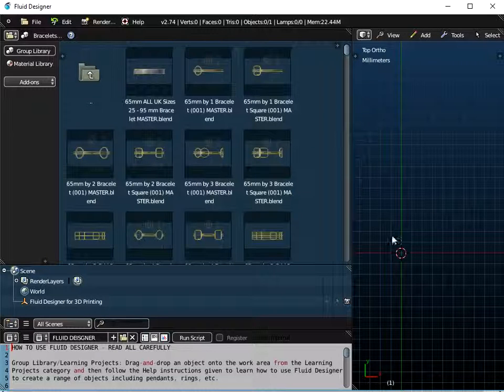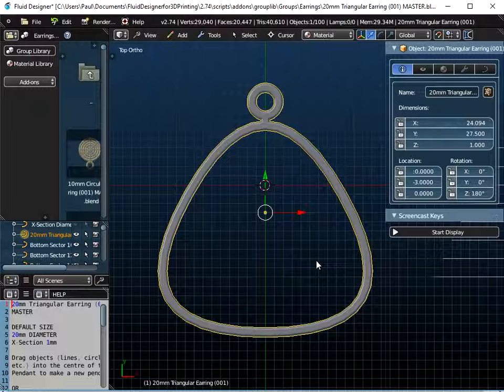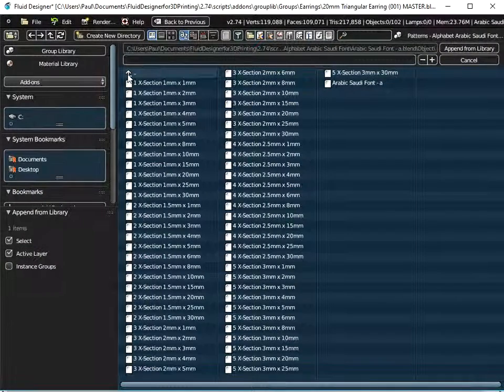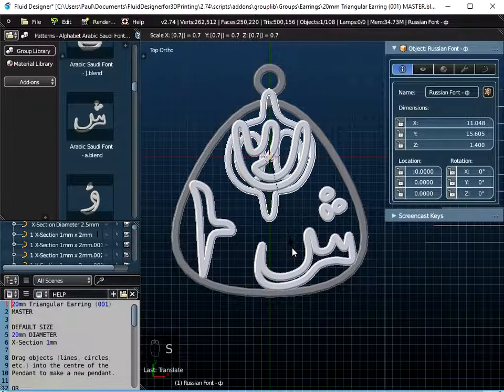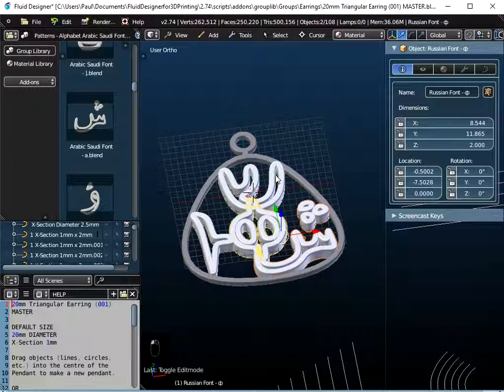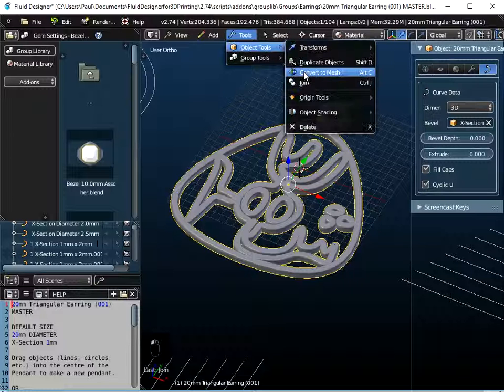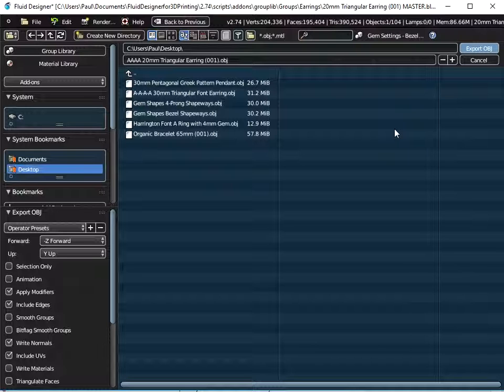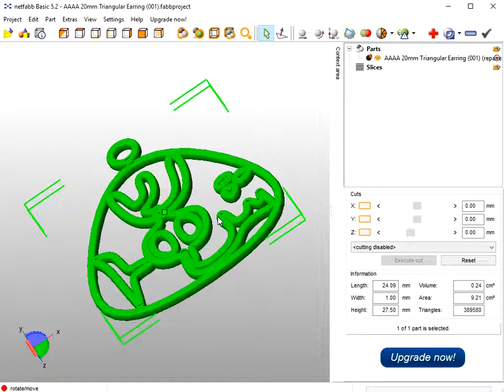Making a Personalised Triangular Earring with Different Fonts